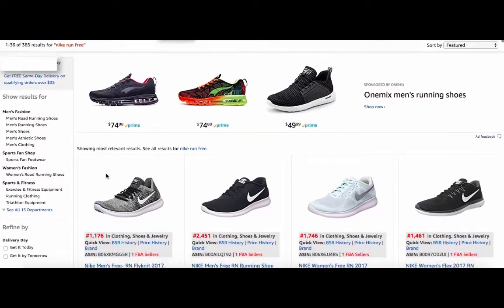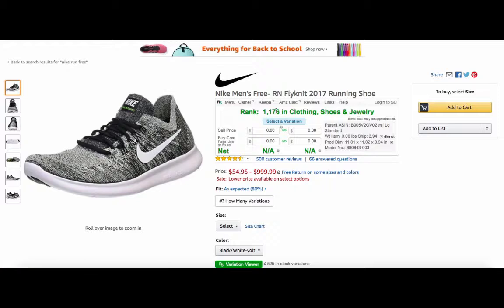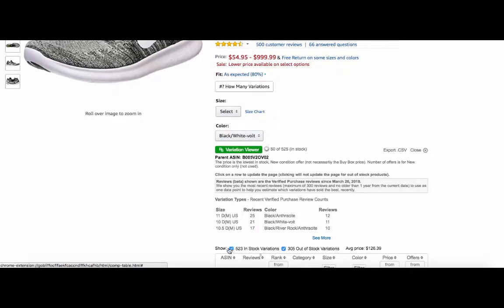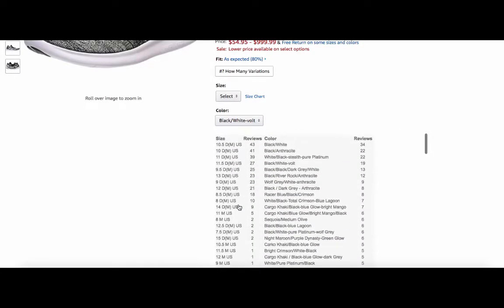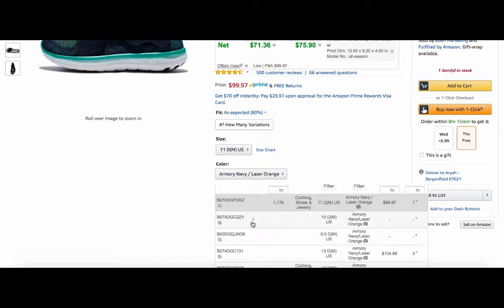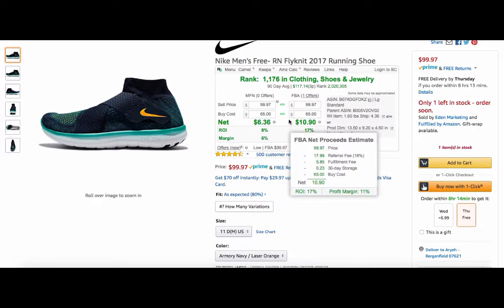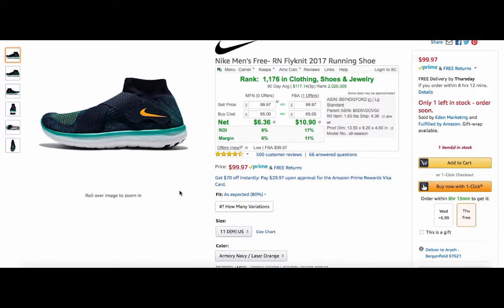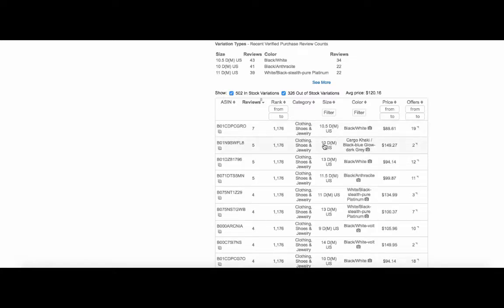Revseller Quick tutorial and coupon code discount for Amazon FBA selling tool Revseller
This is a brief tutorial of the chrome extension tool for Amazon FBA sellers called Revseller.